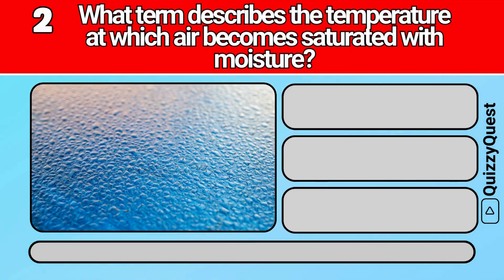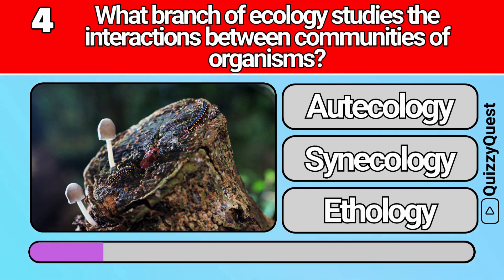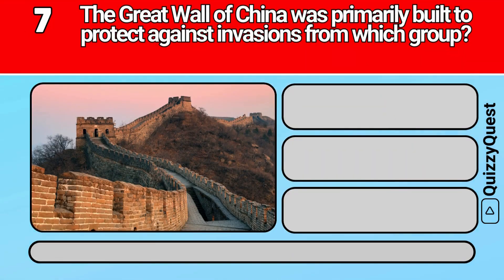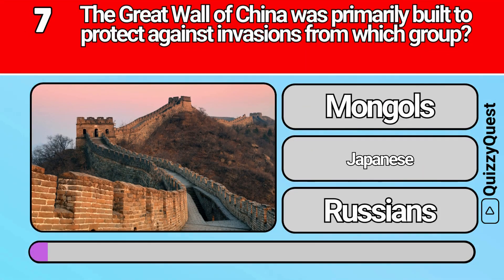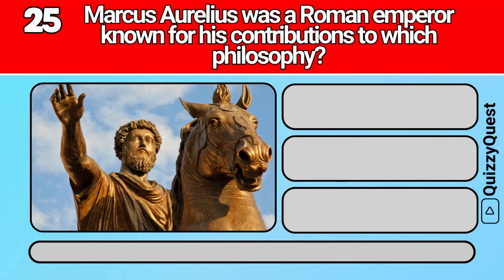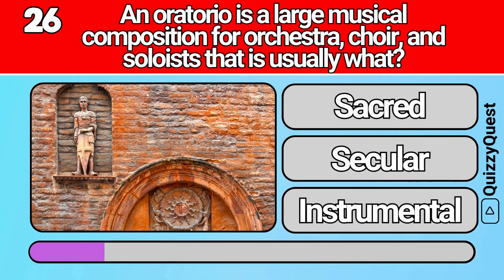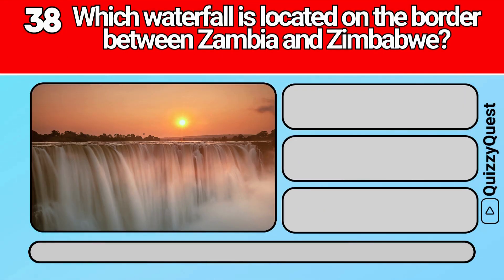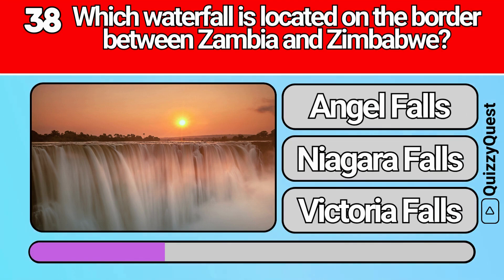Educational General Knowledge Quiz Trivia 105 📚💡| Can You Answer All 50 Questions Correctly? 2024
✨ Support Us! ✨

🌟 Wishlist: Want to make our day? Check out our Amazon Wishlist for some cool gifts and support items.

My PC Setup: Check out the gear we use to create our videos! Amazon Link

Voiceovers by Elevenlabs: Enhance your own projects with top-quality voiceovers.

🎉 Custom Quizzes:

Looking for a unique quiz experience for your next family gathering, birthday, or special event? We create custom quizzes tailored to your needs.

🔍✨ Welcome back to Quizzy Quest, your ultimate destination for fun and engaging educational quizzes! 🌟 Are you ready to test your knowledge with our exciting 50-question general knowledge quiz? Today's questions cover a diverse range of topics including geography, history, literature, science, music, and more. Whether you're a trivia enthusiast or just love learning new things, this quiz is perfect for you.

From identifying the location of Zion National Park to understanding the origins of the Great Wall of China, from recognizing famous natural phenomena like Bioluminescent Bay to exploring the study of dendrochronology, we have a variety of questions designed to challenge and entertain you.

We can't wait to see how you perform and hope you enjoy tackling these questions as much as we enjoyed putting them together!

Let's continue our journey of knowledge and discovery together on Quizzy Quest!

Questions:
Zion National Park is located in which US state?
What term describes the temperature at which air becomes saturated with moisture?
Who wrote "The Communist Manifesto"?
What branch of ecology studies the interactions between communities of organisms?
Bioluminescent Bay is famous for what natural phenomenon?
Amman is the capital of which country?
The Great Wall of China was primarily built to protect against invasions from which group?
Gymkhana is a type of competition involving what?
What process speeds up a chemical reaction without being consumed?
The Dolomites are a mountain range located in which country?
Ball lightning is a rare form of what weather phenomenon?
The Aurora Borealis is also known as what?
Which company is known for its "Just Do It" slogan?
Dendrochronology is the study of what?
An oscilloscope is used to display and analyze what type of signals?
Saint George's is the capital of which island country?
Ball bearings are used to reduce what in machinery?
Art Brut is also known as what?
Avant-Garde art is characterized by what?
Gel electrophoresis is used to separate what types of molecules?
Bromo-Tengger-Semeru National Park is located in which country?
Peninsular Malaysia is part of which continent?
Attila the Hun was the leader of which group?
Tracheids are a type of cell found in which part of plants?
Marcus Aurelius was a Roman emperor known for his contributions to which philosophy?
An oratorio is a large musical composition for orchestra, choir, and soloists that is usually what?
Antibodies are produced by which system in the human body?
A motif is a recurring element in which type of creative work?
Synthetic Cubism was developed by which two artists?
Andrew Johnson was the President of the United States after which event?
Heliophysics is the study of what?
Blockchain is a technology used to manage what?
A metaphor is a figure of speech that involves what?
The Karakoram Range spans across which two countries?
Graphology is the study of what?
Jamaica is an island nation located in which sea?
The Sanchi Stupa is a Buddhist complex located in which country?
Which waterfall is located on the border between Zambia and Zimbabwe?
Evolutionary biology studies the origins and changes in what?
An ideology is a system of what?
Blaise Pascal was a mathematician and physicist from which country?
A tsunami is a series of waves caused by what type of event?
What term describes the native language or dialect of a specific population?
Rapa Nui National Park is located on which island?
San Salvador is the capital of which country?
Conakry is the capital of which African country?
A time signature in music indicates what?
Cheese making is the process of turning milk into cheese using what?
Richard the Lionheart was a king of which country?
The Erinyes are deities of vengeance in which mythology?